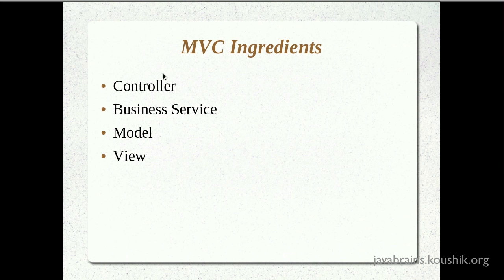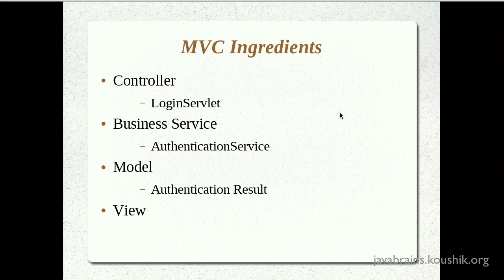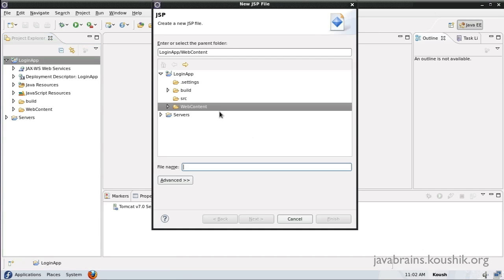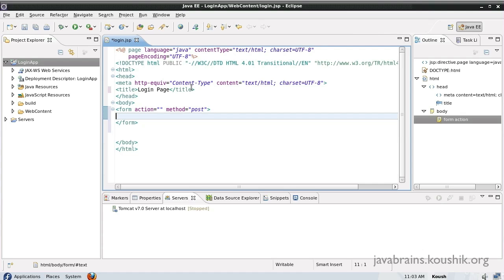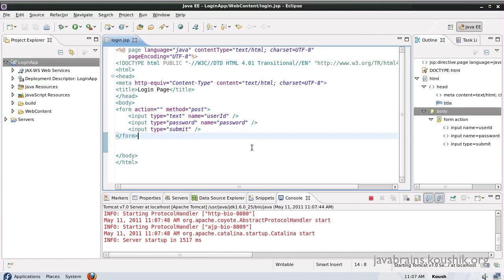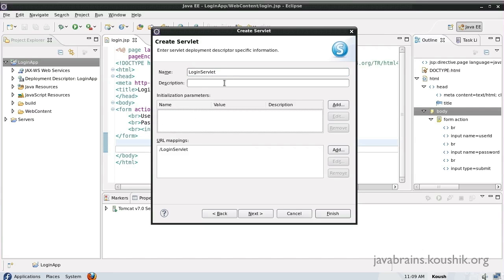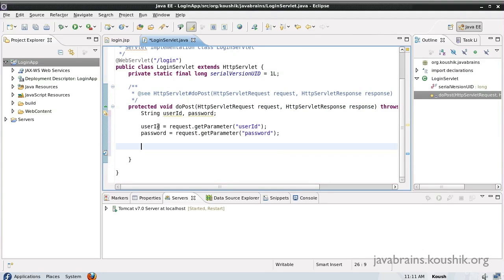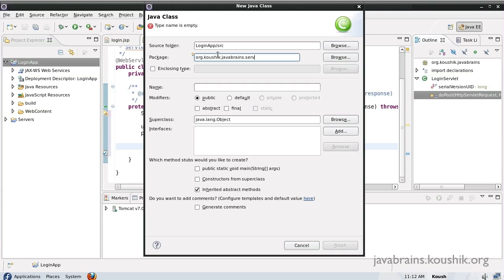JSPs and Servlets Tutorial 16 Part 1- Writing an MVC Application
We now set out to write our own MVC application from the scratch.